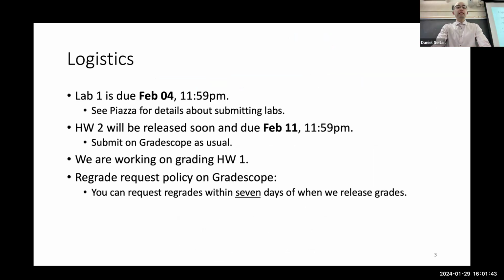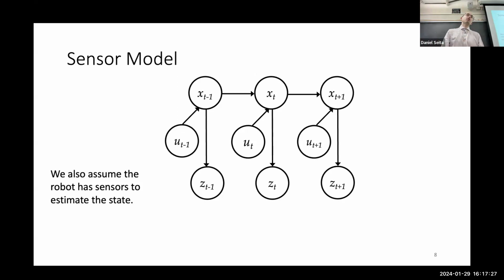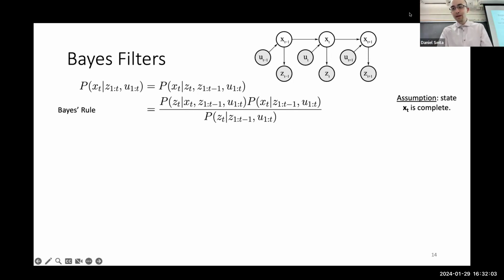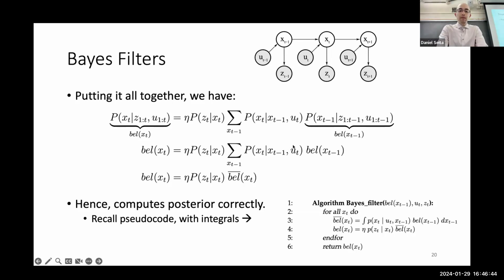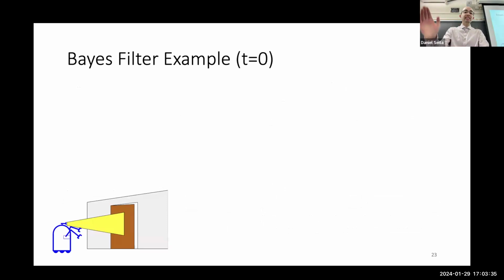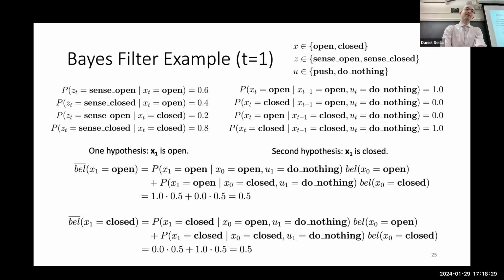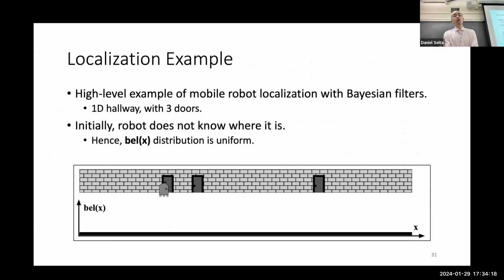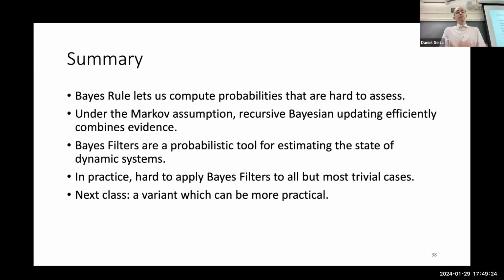CSCI 545, Spring 2024, Lecture 06: Bayesian Filtering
See the course website for fixes to HW2 deadline. Slides have been fixed with typos on slides 27 and 30.